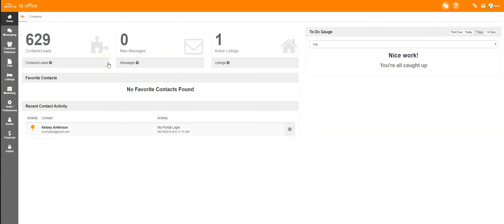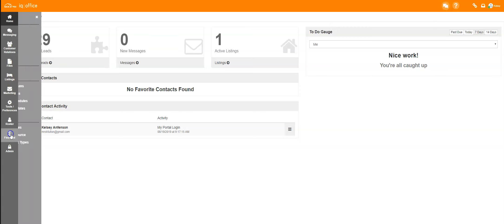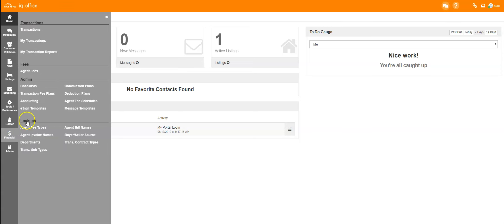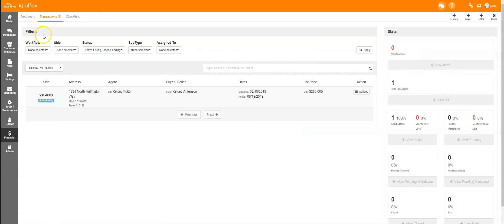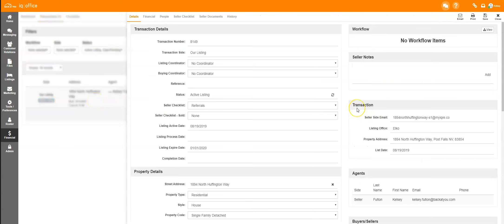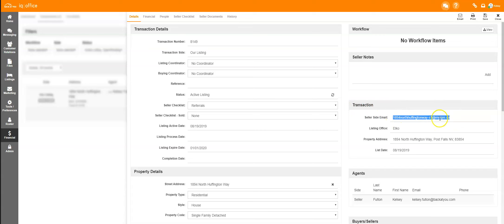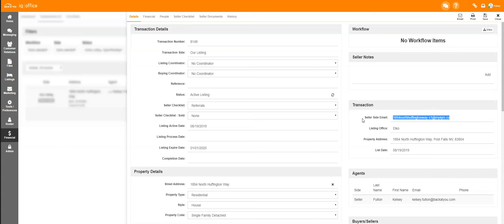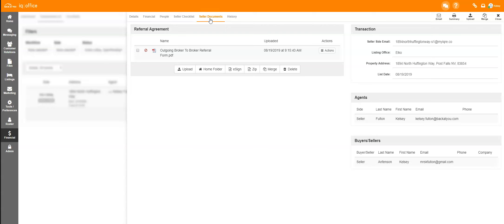Locate Transaction Email